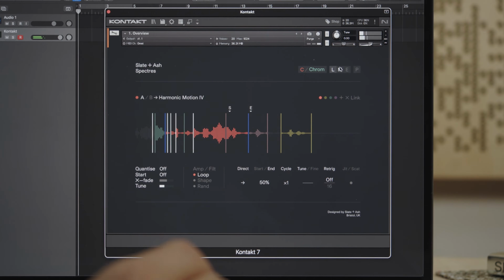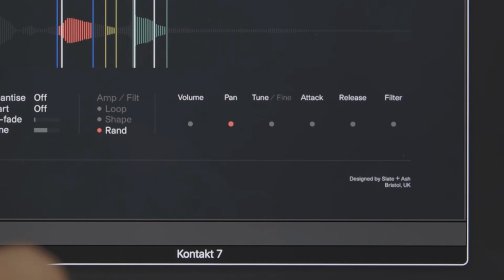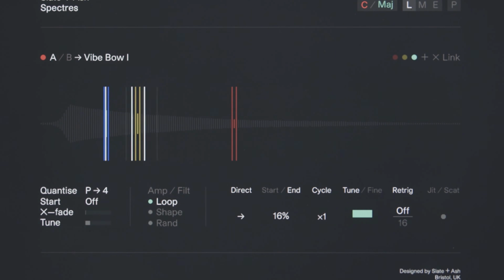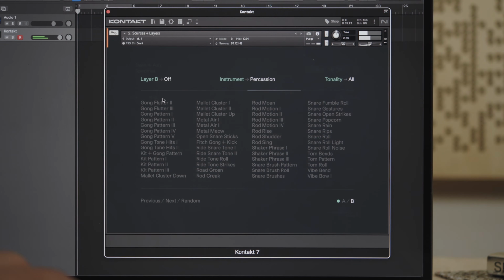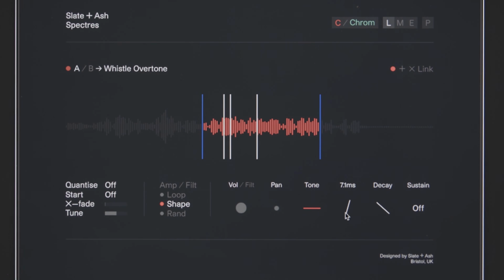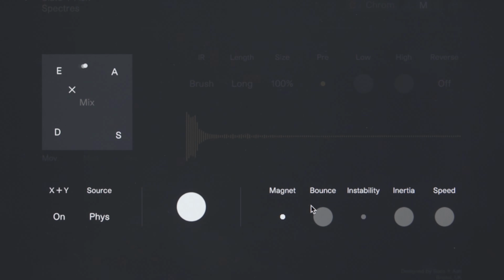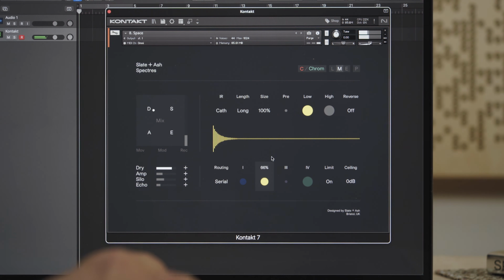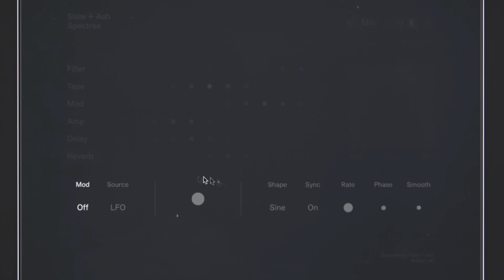SPECTRES – COLLAGE ENGINE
Explore the main features of our new COLLAGE engine used for the SPECTRES sample instrument.